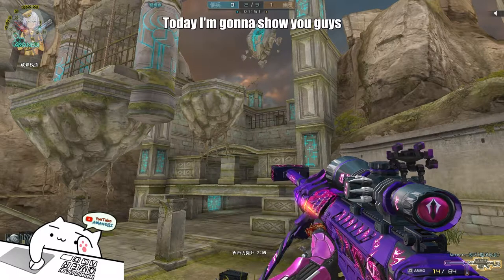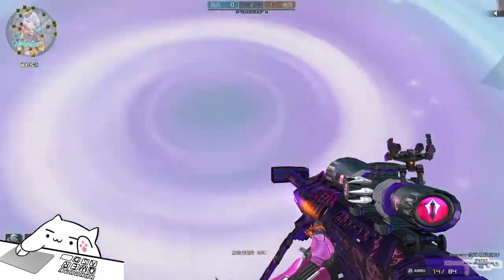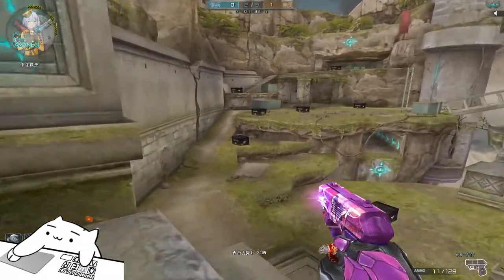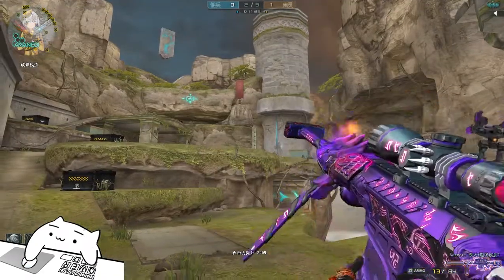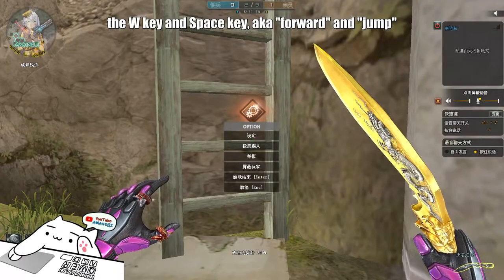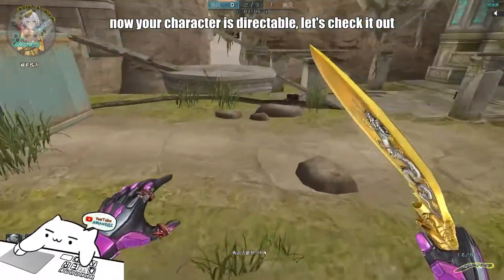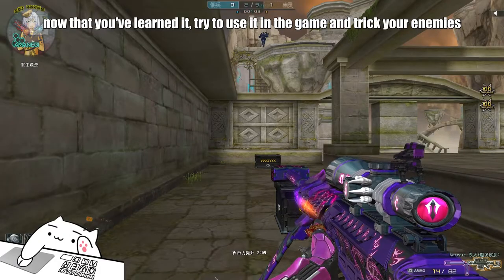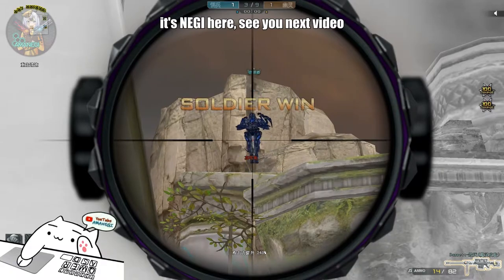[CF] Trick - How to land the High Ground when you TP in Void Island?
Become a Master in this map!